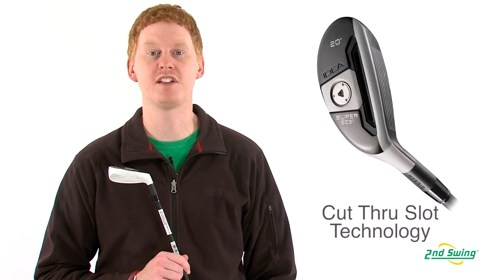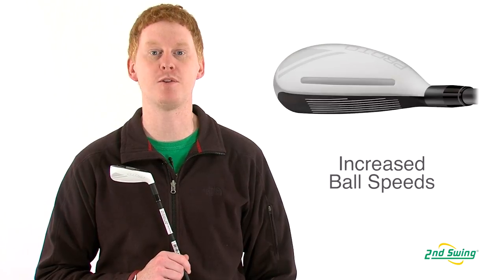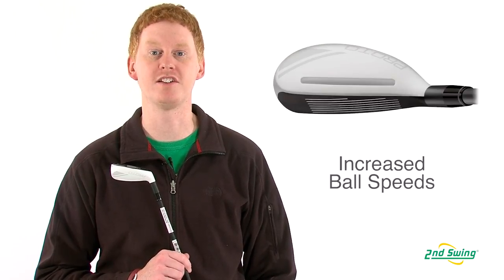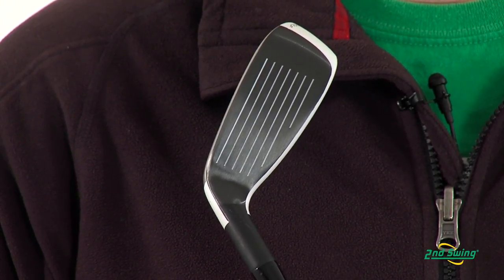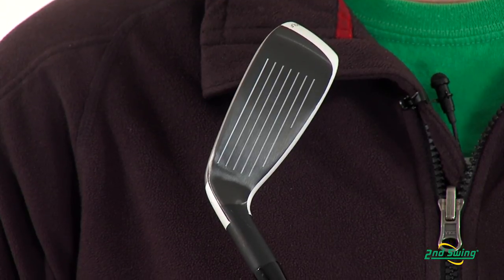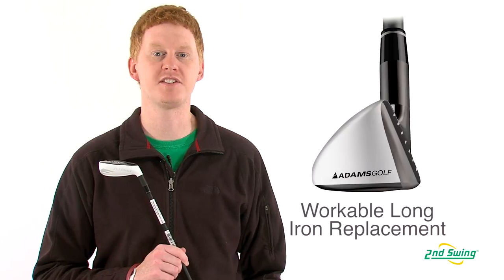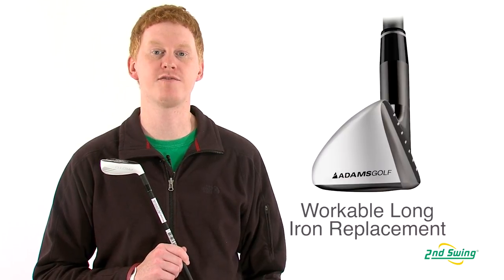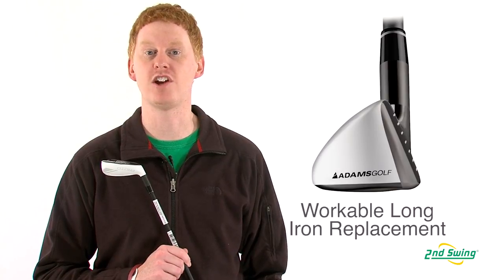Adams Idea Super 9031 Hybrid Review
2nd Swing Golf club specialist Jay Sjovall reviews the 2013 Adams Idea Super 9031 Hybrid.